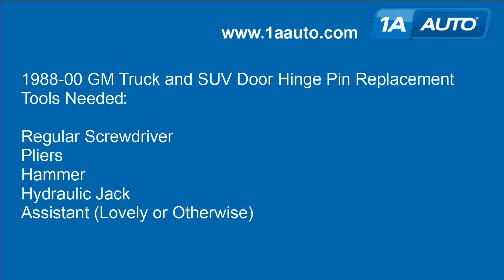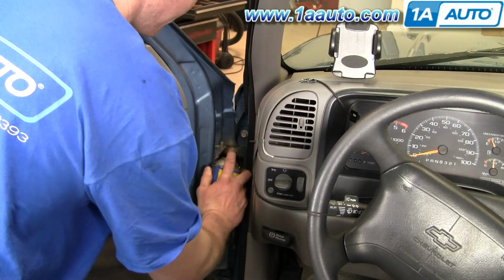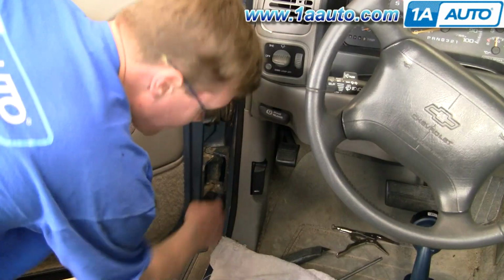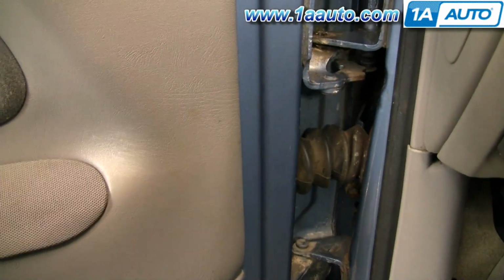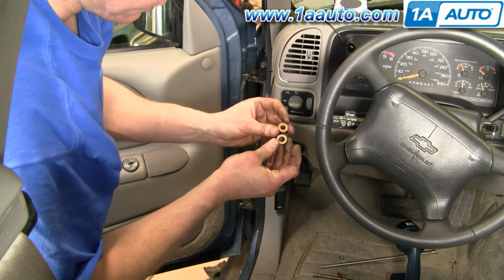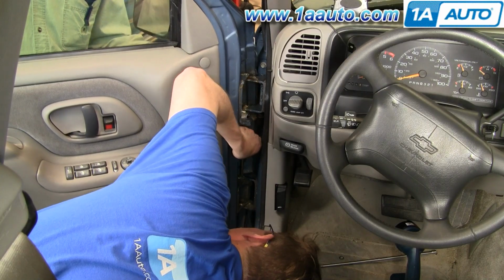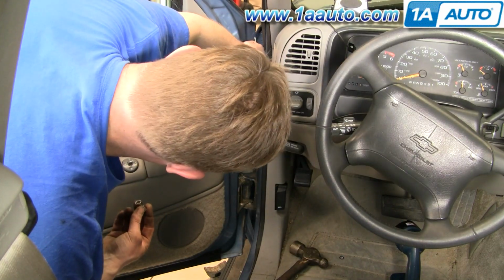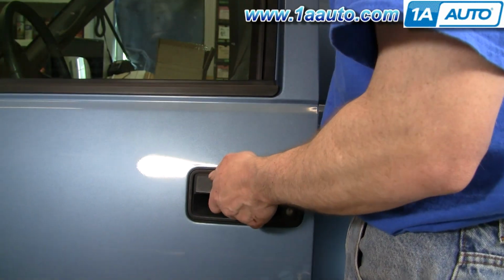How to Replace Door Hinge Pin & Bushing Kit 1995-1998 Chevy Tahoe SUV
1A Auto shows you how to fix your sagging and sloppy door hinges on your 88 to 98 Chevy or GMC Silverado Sierra  Pickup Truck and 92 to 99 Suburban, Yukon , Tahoe SUV.  Worn out hinge pins can cause the doors to open or close poorly and even jam.